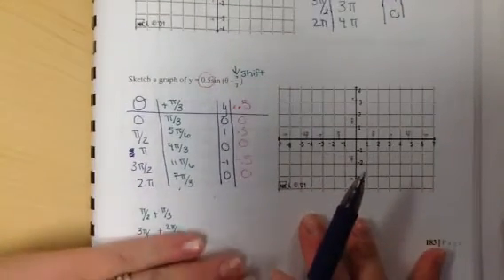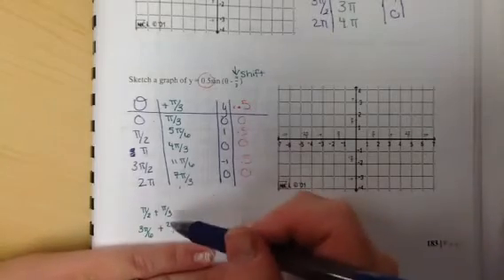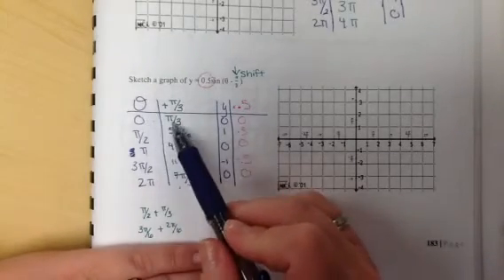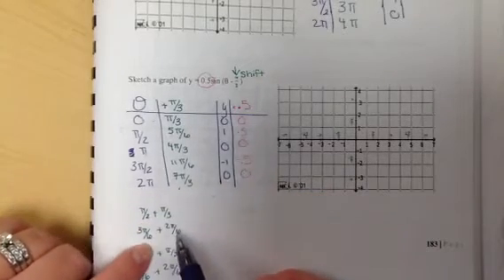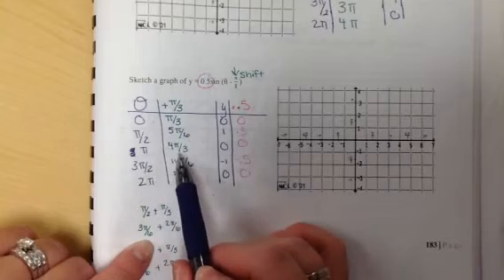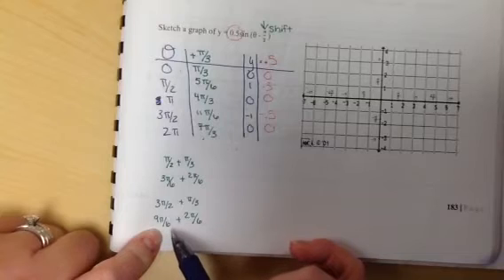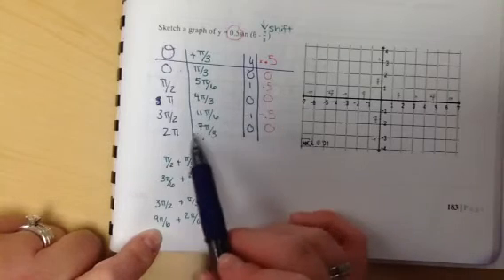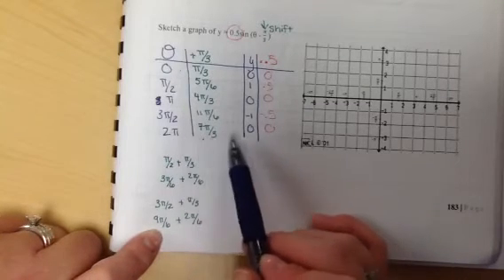Page 183 (horizontal)